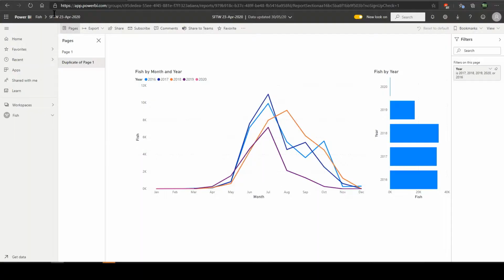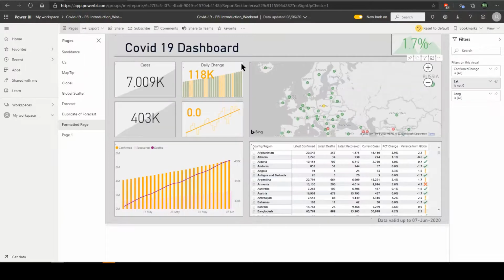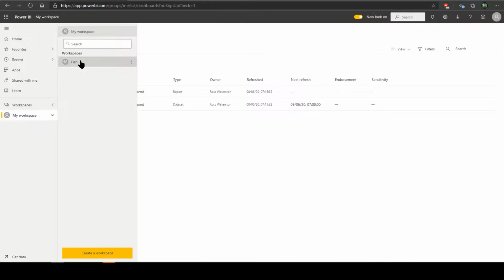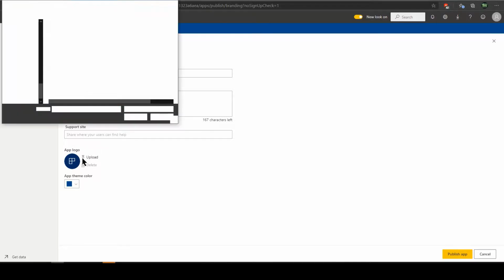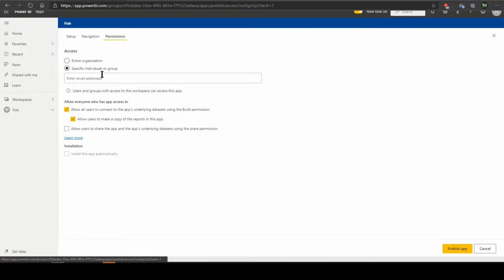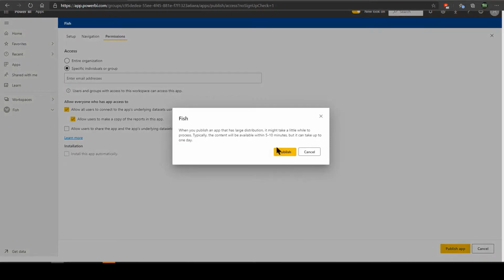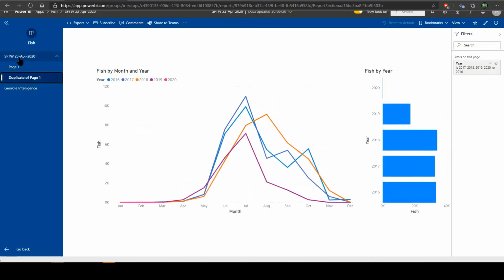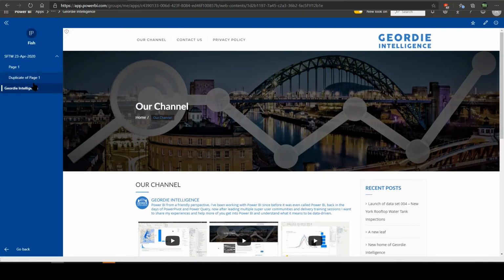Experience counts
Power BI content is there to be consumed, so the experience of your consumers is vital. This video goes through the three main interactions points, Power BI Desktop, Modern Workspaces and Apps.

Make sure you think about how you want your content to be consumed when you're building it, if your consumers need to have visuals explained to them chances are you're just making a rod for your own back.